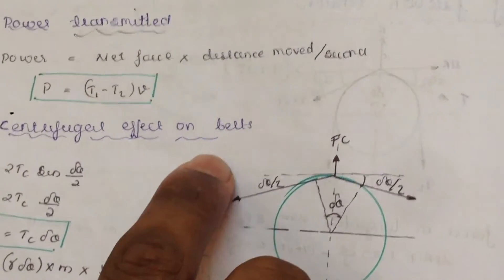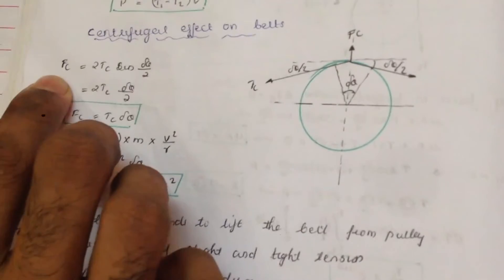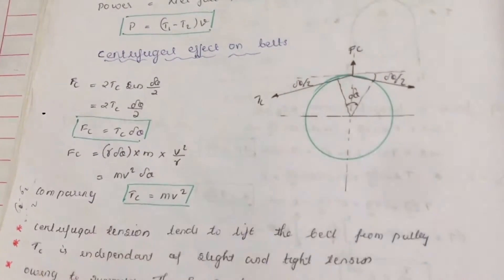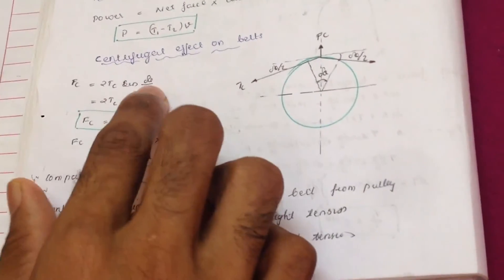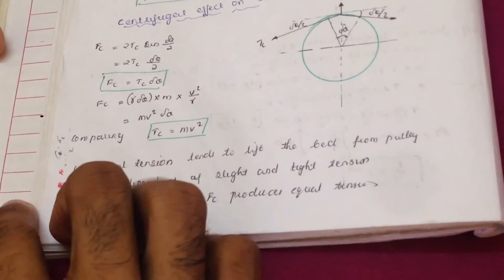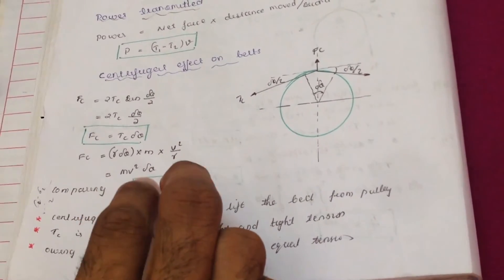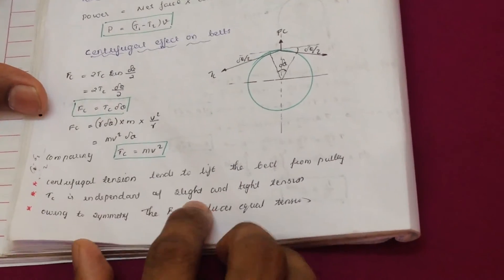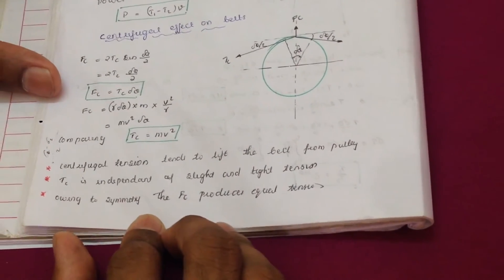Explain Centrifugal Effect on Belt drive in Theory of Machines : engineering lectures